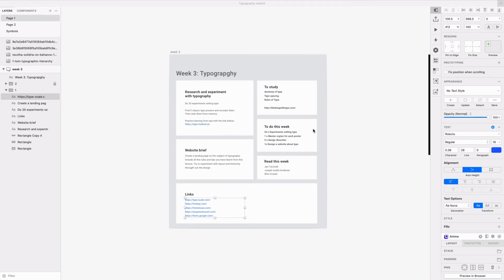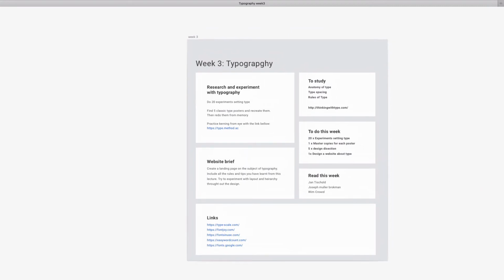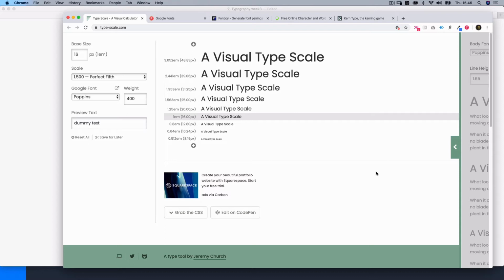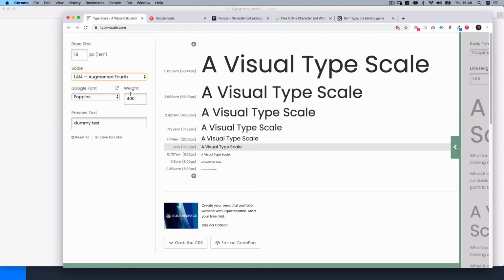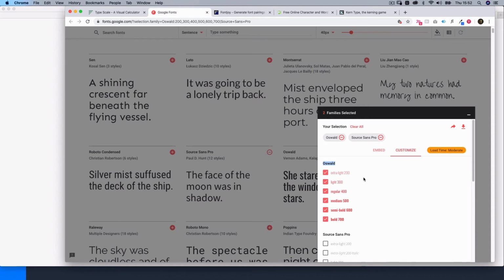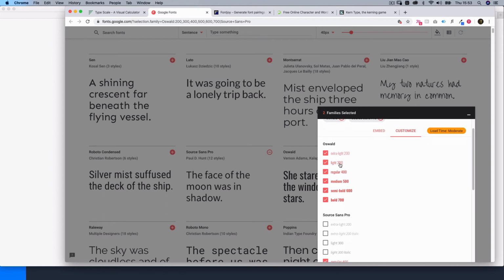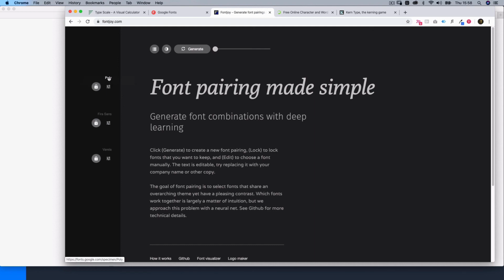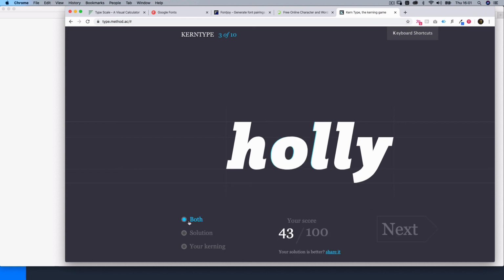1 intro and great web tools to improve your typography